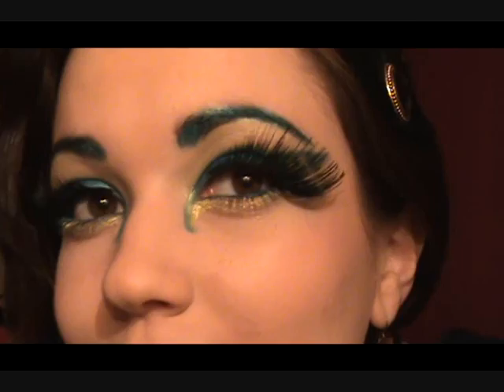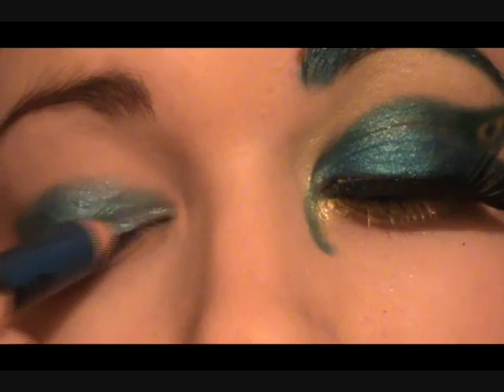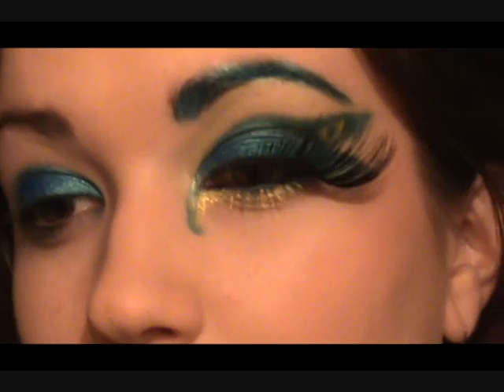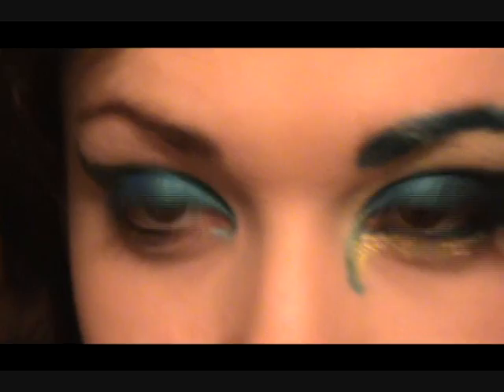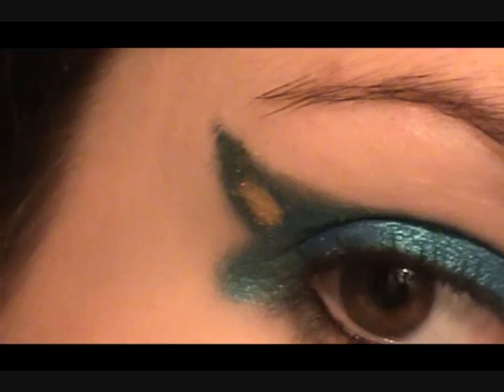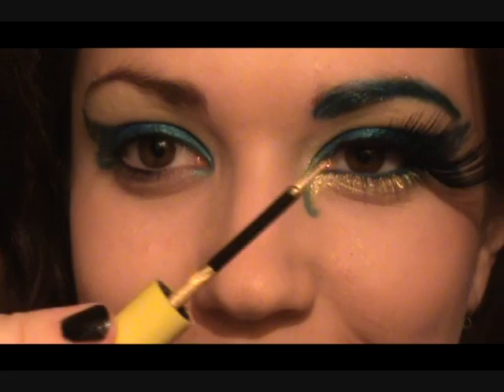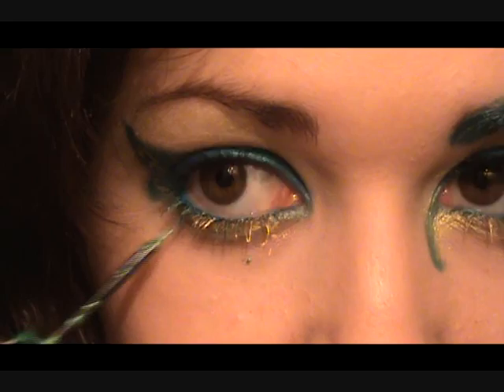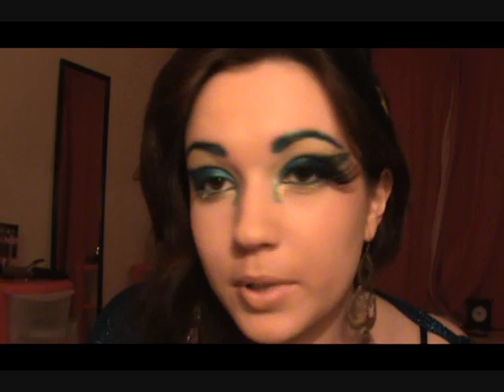Peacock inspired Halloween Make-up Tutorial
Hey every one! Hope you enjoy this!
If you ask it I HAVE to answer! =] Rate, Sub and Comment!

Created By Sineadycady
I used:

Elf Primer
Primark Band of bold  -  Electric Blue and Green
Otherwise try Nyx Jumbo Eye -  Electric Blue and Rocky Mountain Green
Primark Loose eyeshadows - Blue
Otherwise try - NYX Loose Pearl Eyeshadow - Ocean Blue
Barry M Fine Glitter Dust in Yellow Gold

You could also try making a mask!